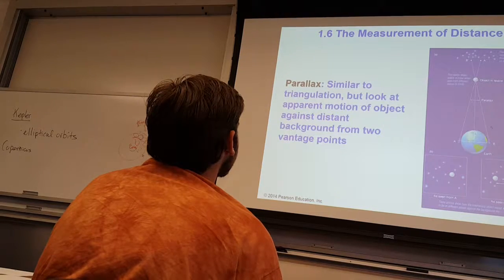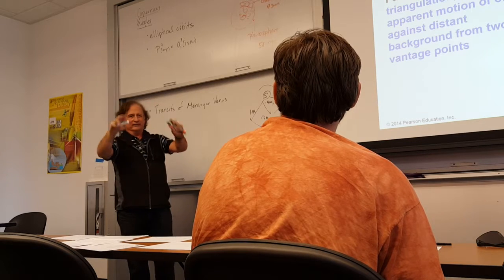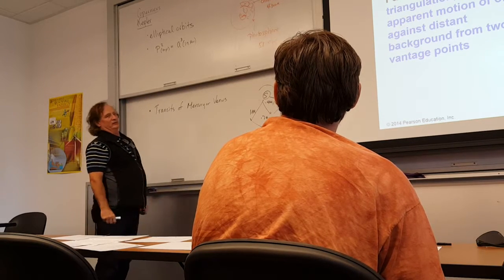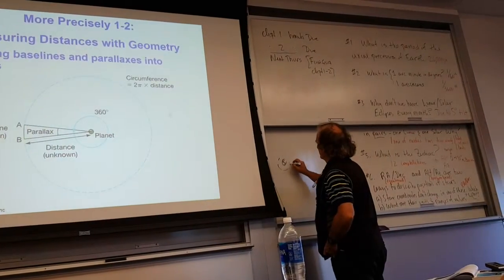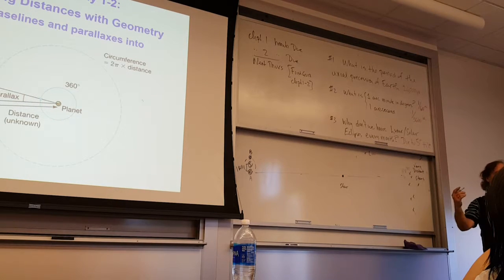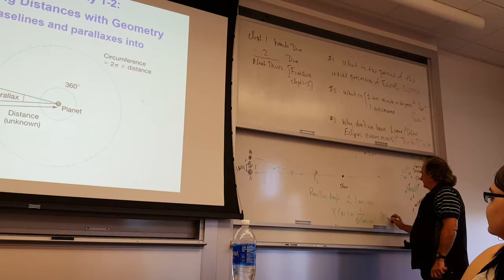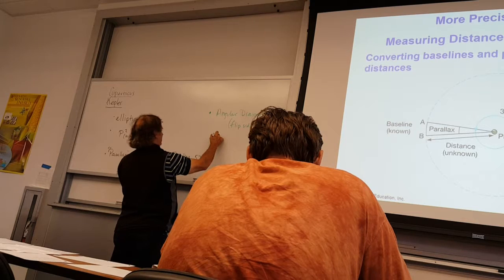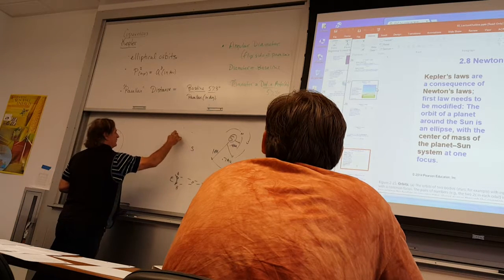Astronomy 10 Parallax lecture